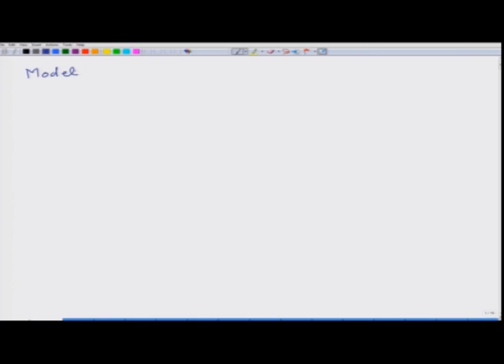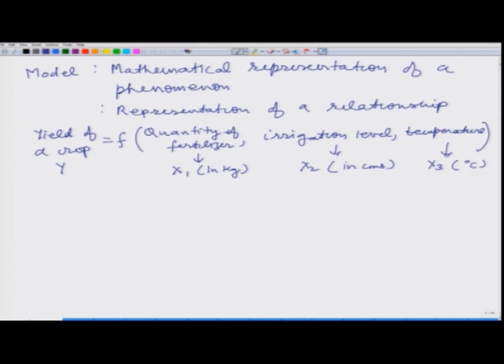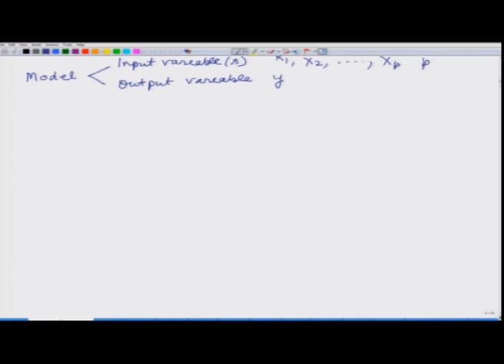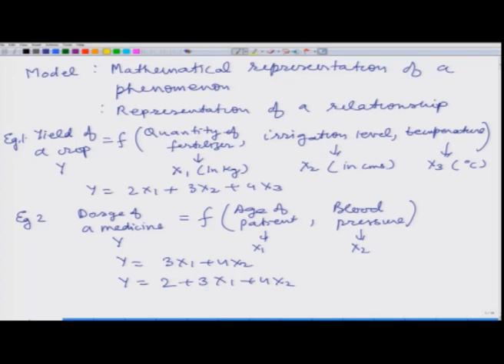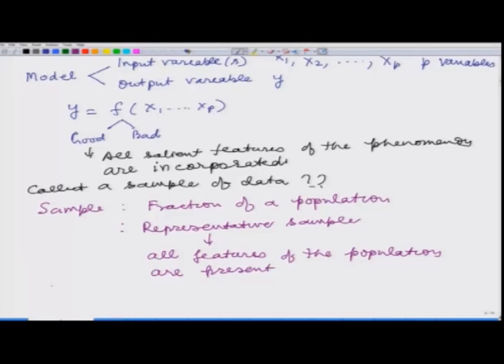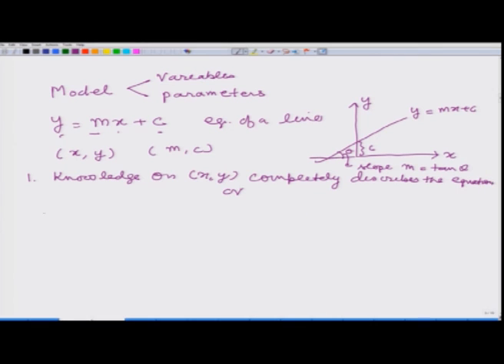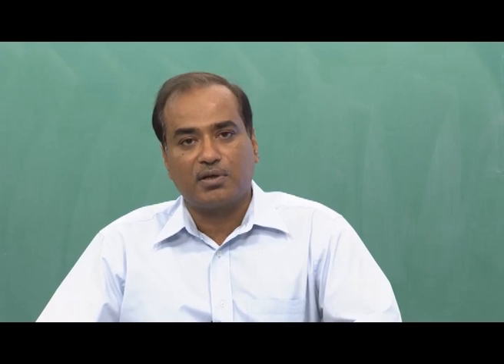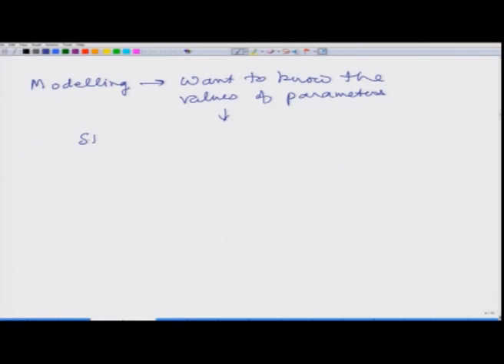Basic Fundamental Concepts Of Modelling.